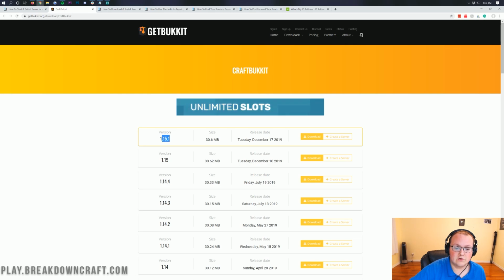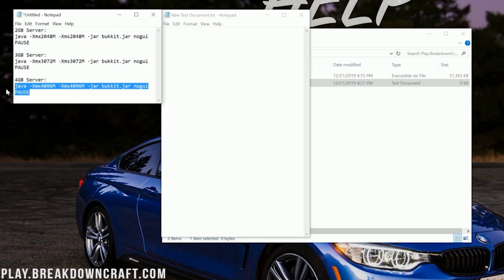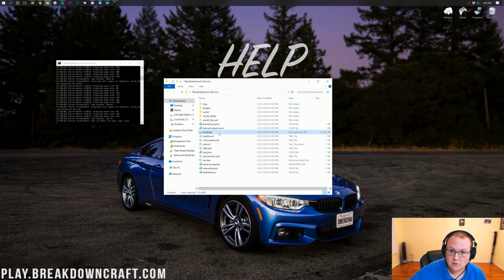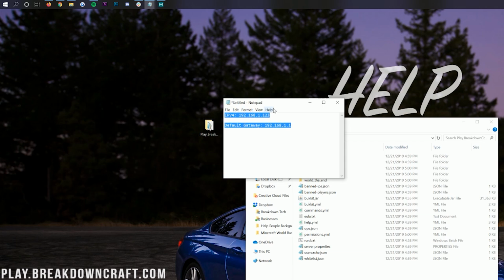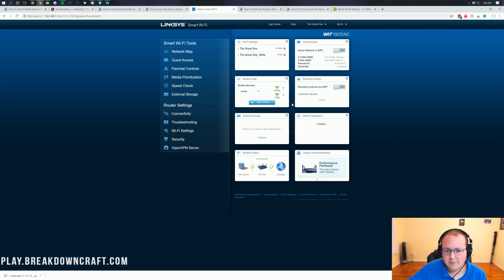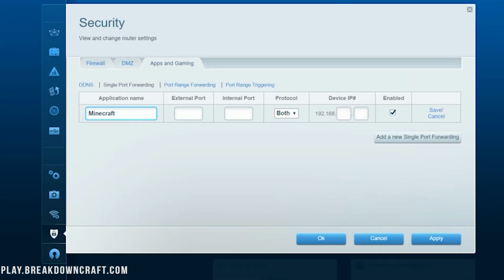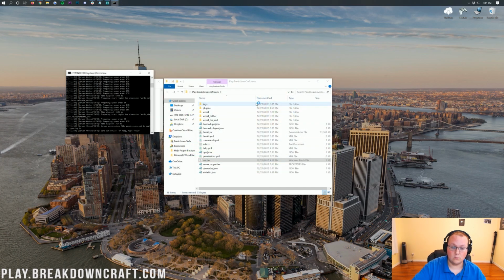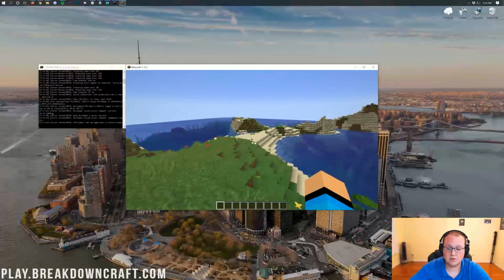How To Make A Bukkit Server in Minecraft 1.15.1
In this video, I show you exactly how to make a Bukkit server in Minecraft 1.15.1. We cover every single step of creating a Bukkit server in Minecraft 1.15.1. From where to download the 1.15.1 Bukkit server files to how you can play on a Bukkit server with your friends by port forwarding, we go over it in this video. So, without any more delay, here is how you can start a Bukkit server in order to get plugins on your Minecraft 1.15.1 server!

2GB Server:
java -Xmx2048M -Xms2048M -jar bukkit.jar nogui
PAUSE

3GB Server:
java -Xmx3072M -Xms3072M -jar bukkit.jar nogui
PAUSE

4GB Server:
java -Xmx4096M -Xms4096M -jar bukkit.jar nogui
PAUSE

About this video: This video is our complete guide teaching you exactly how to make a Bukkit server in Minecraft 1.15.1. We set out to go over everything. Starting off, we show you how to download Bukkit for 1.15.1 ensuring that you download the correct Bukkit files. Then, we go into actually making a Bukkit server in Minecraft 1.15.1 by creating our server folder, getting our run.bat file, agree to the EULA, and starting our server. Finally, we go over port forwarding, and how you can play Minecraft plugins with your friends in 1.15.1 on a server. So, let's go ahead and jump right on into how you can create a Bukkit server in Minecraft 1.15.1!

Once you click that, it will take you to the Bukkit download page where you want to click the download button on the 1.15.1 version of Bukkit. Then, it will take you to the download page for Bukkit 1.15.1. Click the 'craftbukkit-1.15.1.jar' link, and your download will begin right away.

Once you have 1.15.1 Bukkit downloaded, it is time to make your Bukkit server for Minecraft 1.15.1. To do this, create a new folder on your desktop titled 'Bukkit 1.15.1', and drag-and-drop the CraftBukkit file you downloaded into it. Then, open your folder, and create a new text document. In that new text document, copy the code with the amount of RAM you want on your server from the description above. Paste it in this document, and click 'file', 'save as'. Make the file name 'run.bat', and change the save type as drop-down to 'all files'.

Go back to your server folder, double-click the run.bat file. This will start your server, but it will fail and you'll see an 'EULA.txt' file appear in your Server folder. Open that, and if you agree to the EULA, change 'EULA=false to 'EULA=true'. Now, click the 'run.bat' file again, and your Bukkit server for Minecraft 1.15.1 will start!

At this point, you can join your server. However, to play with your friends on your Bukkit 1.15.1 server, you will need to port forward. We go over this in-depth in the video. However, you need to port forward port 25565 on the TCP and UDP protocol. Then, your friends will join your Bukkit server using your public IP address.

Now, you probably want to know how to get plugins on a Bukkti server in Minecraft 1.15.1, and while we are more than happy to tell you how to download and install plugins on your Bukkit 1.15.1 server, we do this in a separate video. We have this video linked in the description above, and again, it will show you exactly how to add plugins to your Bukkit server!

Nevertheless, you now know how to make a Bukkit server in Minecraft 1.15.1. If you have any questions about starting a Bukkit 1.15.1 server, please let us know in the comment section down below, and be sure to give this video a thumbs up and subscribe if we did help you out. Thank you very much in advance!